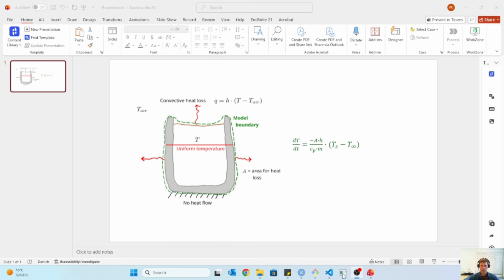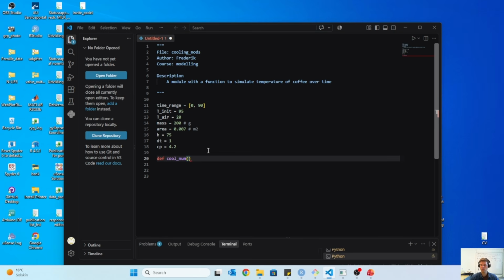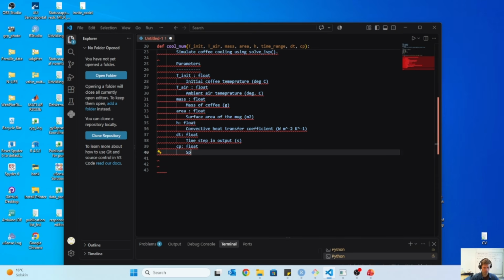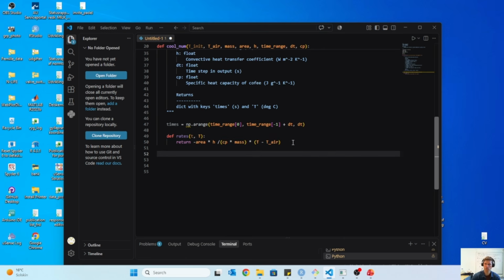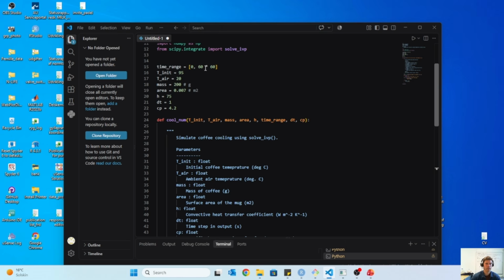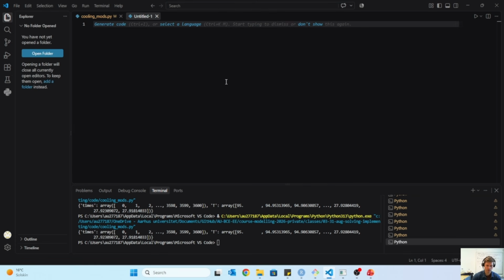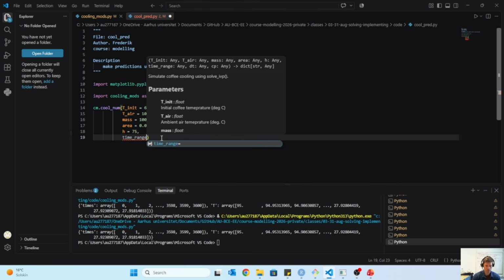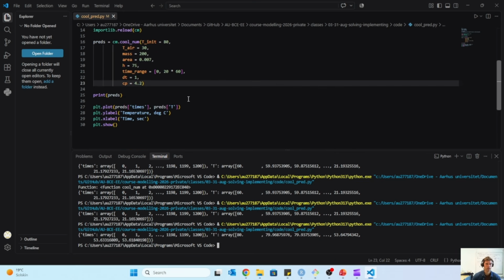python model module